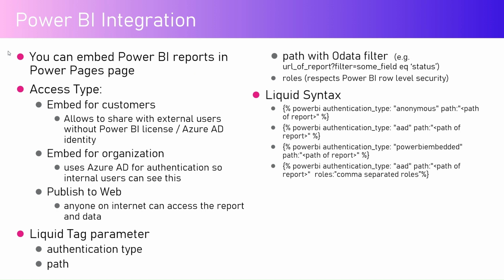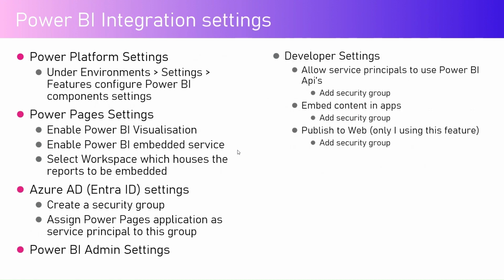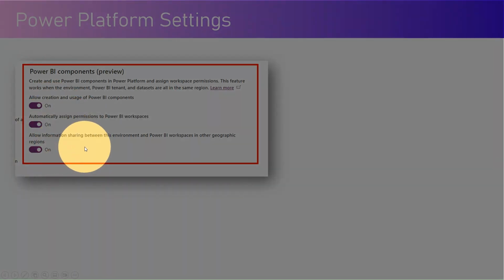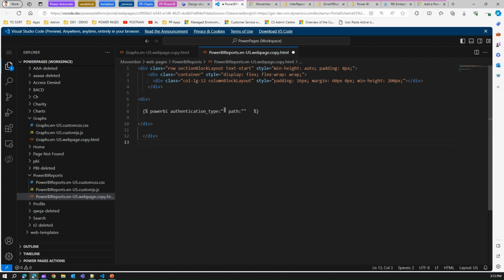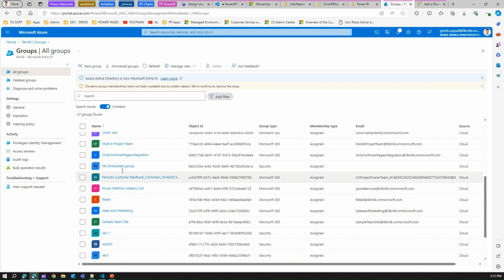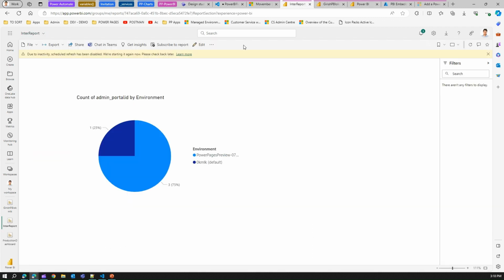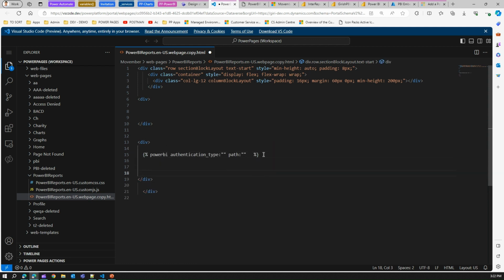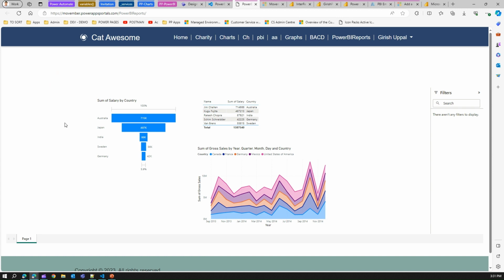How to integrate Power BI reports into Microsoft Power Pages page?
This video demonstrates how to embed power bi reports using different authentication types into a Microsoft Power Pages site.

You can embed Power BI reports in Power Pages page
Access Type Settings:
✔️ Embed for customers
   - Allows to share with external users without Power BI license / Azure AD identity
✔️ Embed for organization
  - uses Azure AD for authentication so internal users can see this
✔️ Publish to Web
  - anyone on internet can access the report and data

✔️ Liquid Tag parameters required
- authentication type
- path

⭐Power Platform Settings
Under Environments -- Settings -- Features configure Power BI components settings
⭐Power Pages Settings
- Enable Power BI Visualisation
- Enable Power BI embedded service
- Select Workspace which houses the reports to be embedded
⭐Azure AD (Entra ID) settings
Create a security group
Assign Power Pages application as service principal to this group
⭐Power BI Admin Settings

Developer Settings
- Allow service principals to use Power BI Api’s
- Add security group
Embed content in apps
- Add security group
- Publish to Web (only I using this feature)
- Add security group

Girish Uppal deep dives into all the touch points and settings required to configure Power Pages to embed Power BI report.